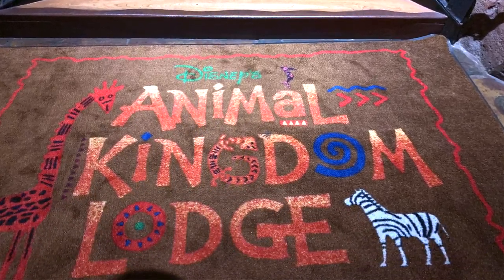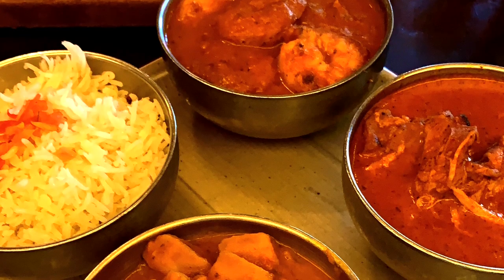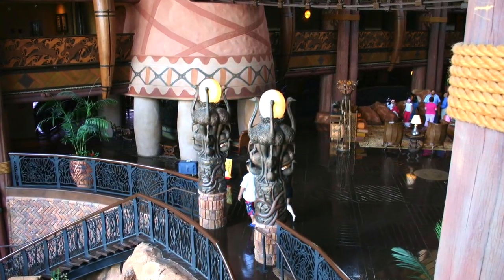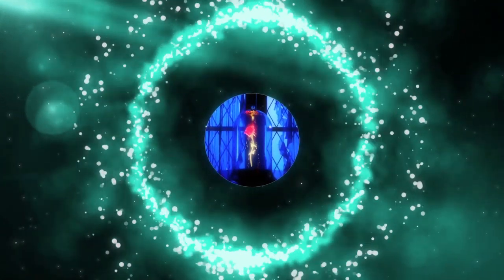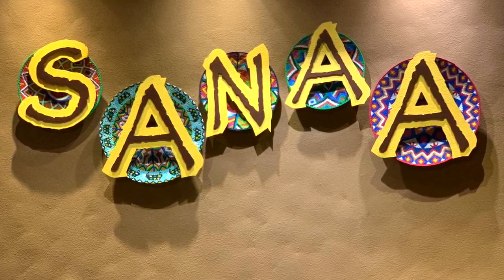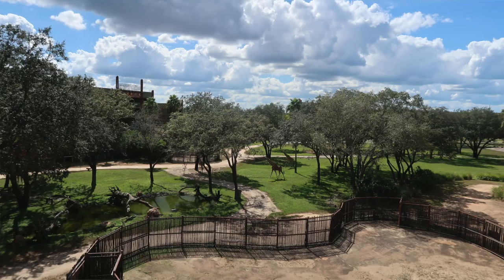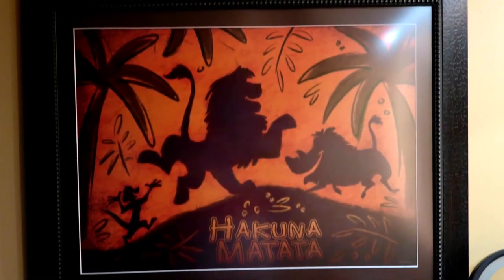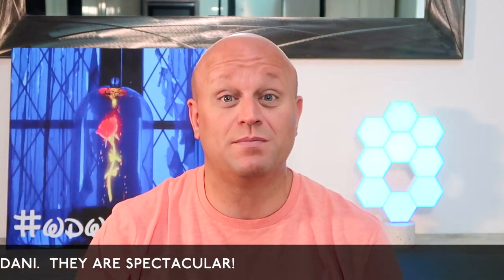DISNEY'S ANIMAL KINGDOM LODGE | DELUXE RESORT | WALT DISNEY WORLD 2021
Welcome Your Royal Highnesses!

Step into the heart of Africa.  With exotic animals, dazzling pools and award winning dining!  Today, we are talking about Disney's Animal Kingdom Lodge.  And why you need to visit!

Animal Kingdom Lodge is a deluxe resort, located in the Animal Kingdom area of Walt Disney World.  The lodge features four beautiful savannahs and over 200 hoofed animals and birds. Jambo House is the main resort, with Kidani Village, a Disney Vacation Club property - DVC - just next door!

Animal Kingdom Lodge boasts four of the best restaurants in the whole of Walt Disney World - The Mara (Quick Service), Boma (Table Service), Sanaa (Table Service) & Jiko - The Cooking Place (Signature Fine Dining).

In this video, Dan, Taylor and Courtney, reveal their experiences and expectations of this magnificent resort.  Would you like to stay here?

Chapters
0:00 Opening Titles
0:46 Introduction To Animal Kingdom Lodge
1:20 Overview & Information About Resort
2:45 Taylor's Visit to Animal Kingdom Lodge
5:27 Courtney's Thoughts On Visiting
6:20 Dan's Experience Staying - Would He Stay Again?
9:54 Dan's Top Tips For Visiting
11:10 Your Experiences and Our Outro

And if you'd like to hear the benefits of staying onsite at Walt Disney World, please check out our video here:

Please tell us what you think of this video and of course, ask any questions that you have in the comments below.  We will be very happy to help you!  We will also be continuing this conversation in our Adults Only Facebook Group Please feel free to join us there too!

Our next video, will be Taylor bringing you all the information that you need, about why you do not need a car whilst you are at Walt Disney World!  She will be telling you all about WDW Transportation.

Thank you very much for watching. And remember, Never Grow Up!

Walt Disney World Adults Only Team

Our Channel
Our WDW channel will be uploading two new videos every week; Thursday @ 1400 hours EST & Saturday @ 0900 hours EST.  We have Vlog Series so far, one with Taylor and Jake and one with Taylor and her Mom, Norma!!!  We have also started a LIVE Stream Show, too which is currently every other Sunday!  Please get involved in our LIVE shows!

Our content features a combination of both informative and opinion based videos, all focussing on Walt Disney World from an adult only perspective and examining the different theme parks, water parks, resorts, attractions, rides, shows, restaurants, drinks, snacks, hotels, shops, and pretty much everything and anything that you will find at Walt Disney World Orlando Florida.  So if you like Disney's Magic Kingdom, Epcot, Hollywood Studios, Animal Kingdom, Blizzard Beach, Typhoon Lagoon and Disney Springs, as well as Walt Disney World Resort Hotels, then we are the channel for you!

This Happy Place
Taylor also has her own channel too, called This Happy Place.  You can find her channel right here:

Lost Bros Trading Co.

Our Favorite WDW Vloggers
Disney In Detail, Adam Hattan, Gary C, The Trackers aka Tim Tracker, Super Enthused, Mollie at AllEars, Krispy S'more, Carousel of Connor, Mouse and Mermaid, Villains & Vice, Magic In The Music, Carousel of Douglas, Teaching Disney, Being Ajanaclair, Read. Pray. Disney, TimandKt and many many more!